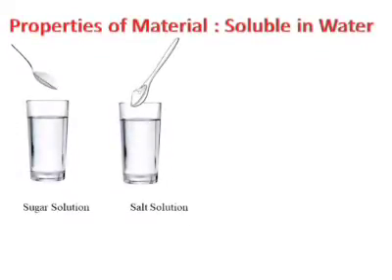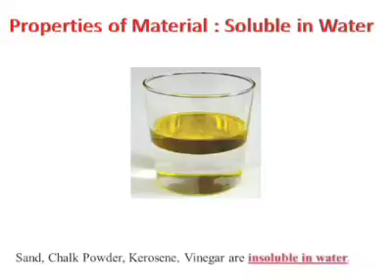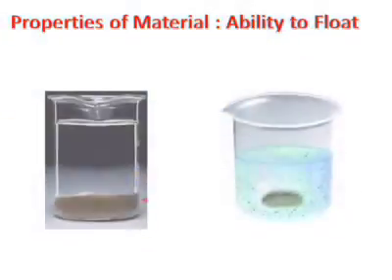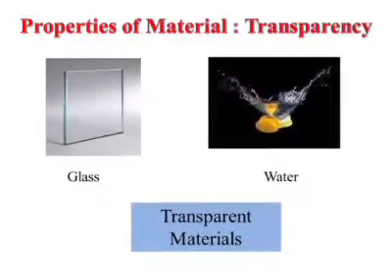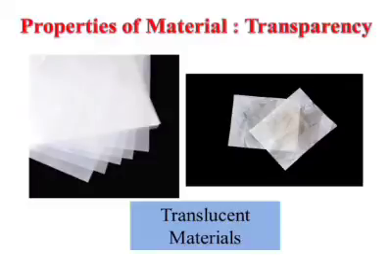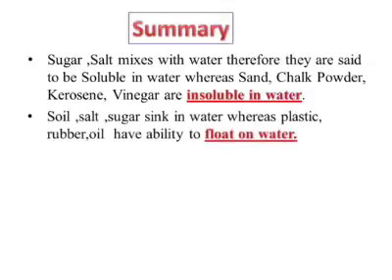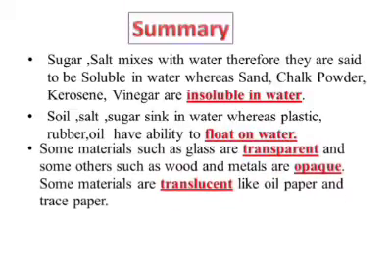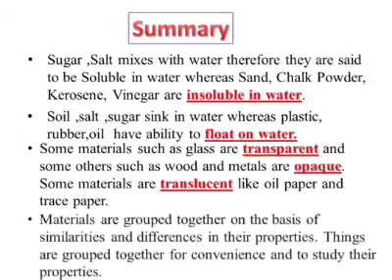Sorting materials into groups -2 ( class 6) Science NCERT